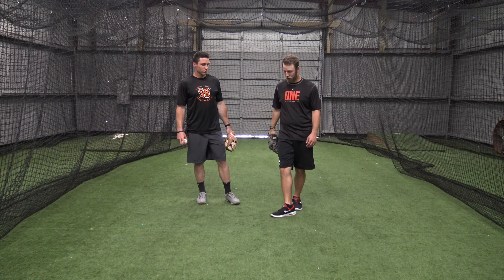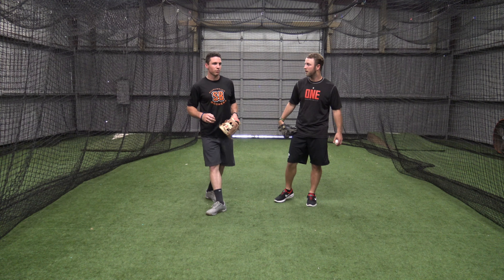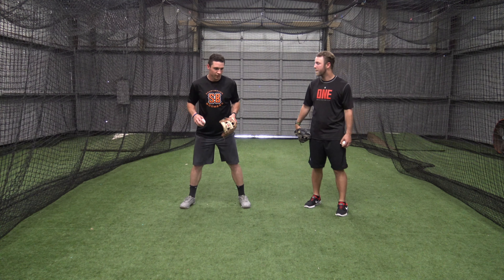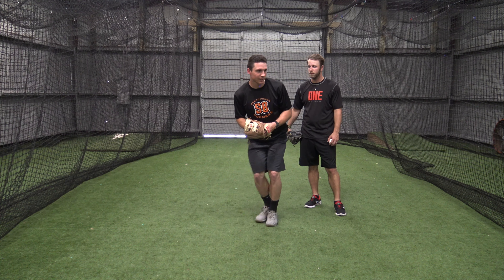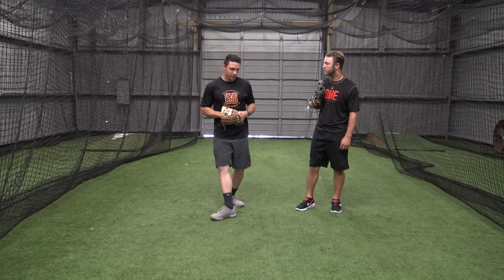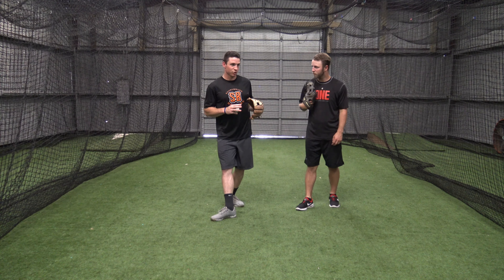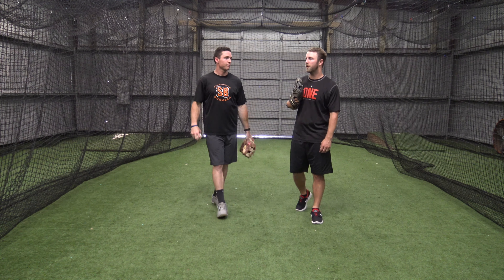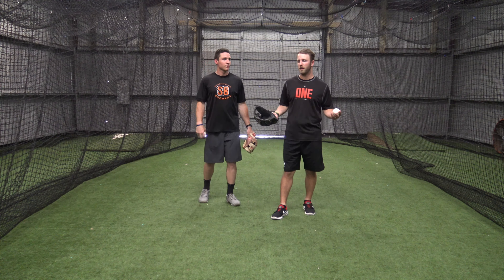How To Coaching Fielding A Ground Ball - Step Four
There are four steps to fielding a ground ball. This video covers step four of that process. These steps are the foundation to becoming a great infielder. The final step in our series of how to field ground balls is all about getting the body moving towards the target and getting the players shoulders in line with their throw. Power step, shuffle, or right-left-throw, all of them work as long as the idea is the same.